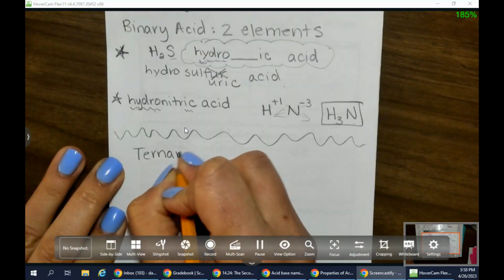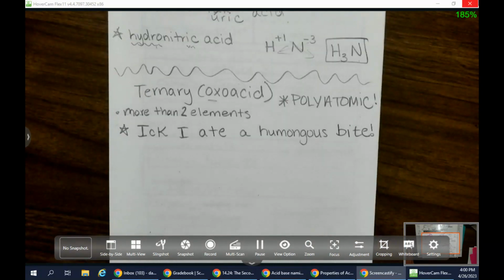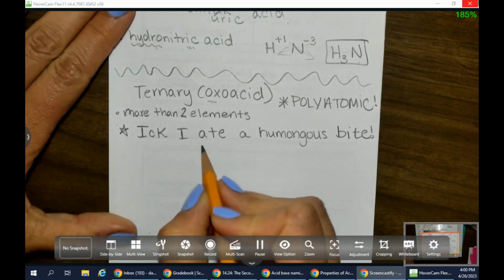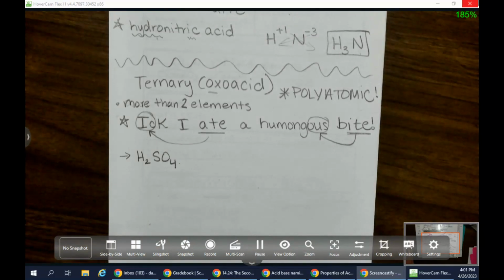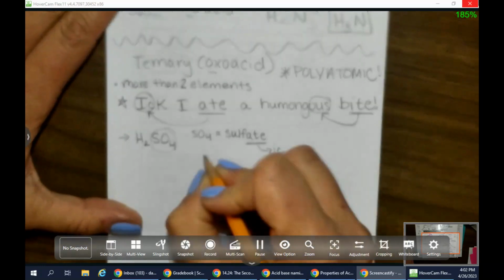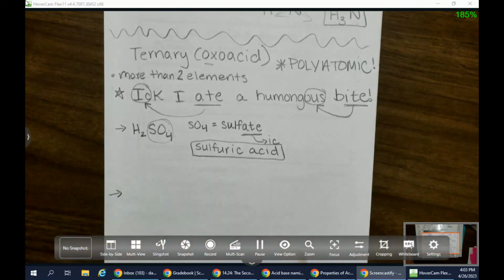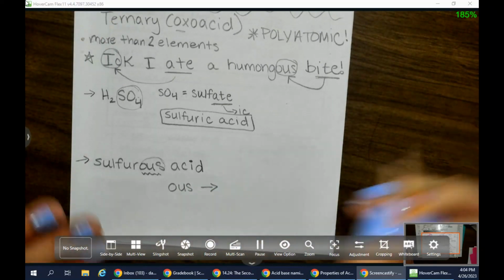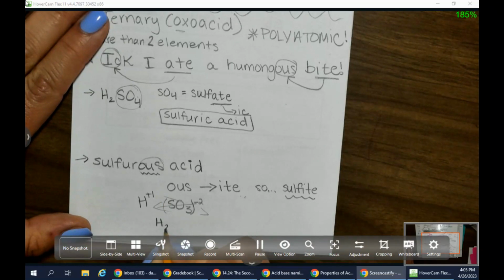Naming Ternary Acids